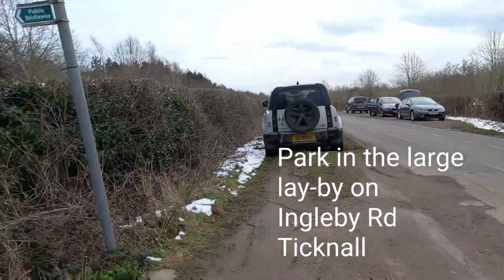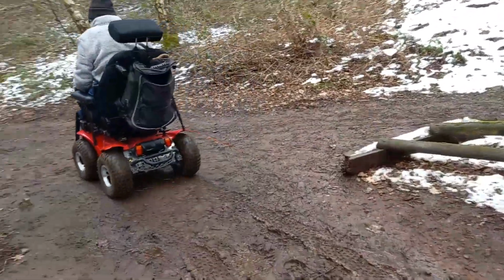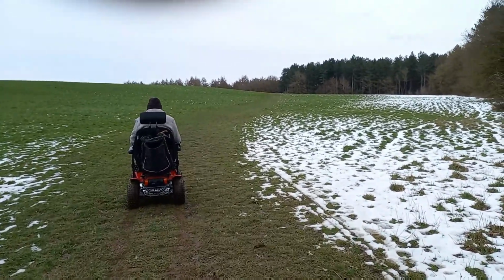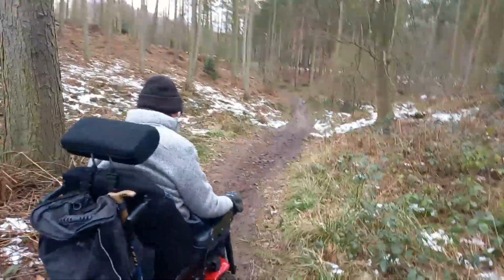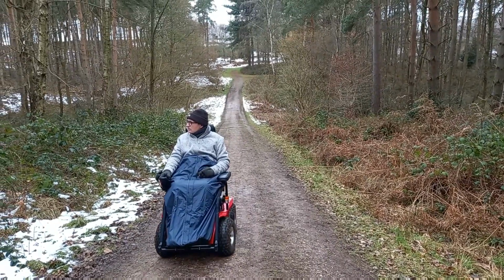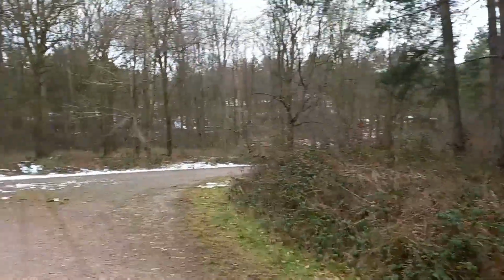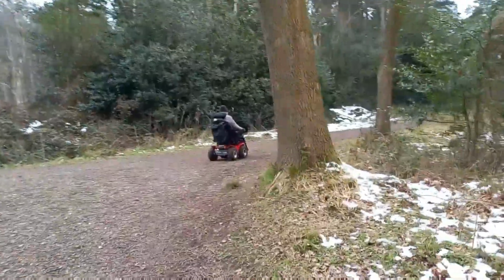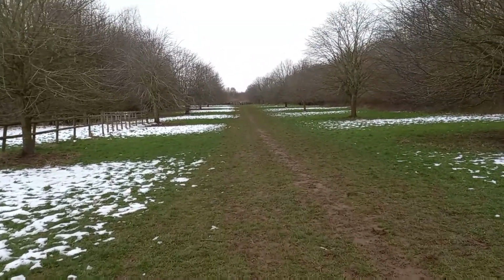Disabled rambling Robin Wood Ticknall Magic Mobility Extreme X8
A nice afternoon out. Park on Ingleby Lane Ticknall, in the big layby. @MagicMobility@ForestryEngland @ForestryCommission1 @CompletecareshopCoUk1